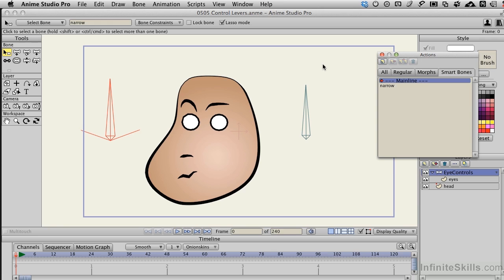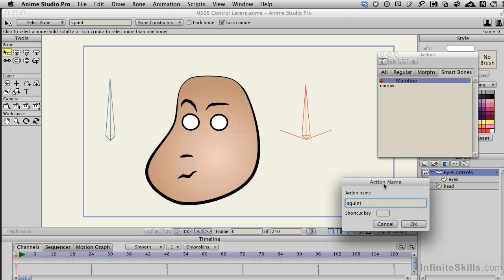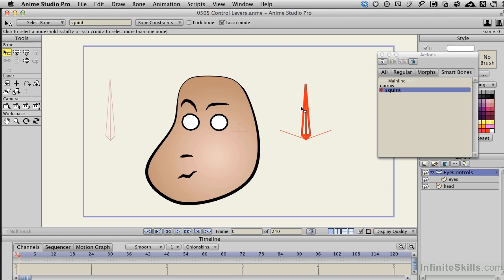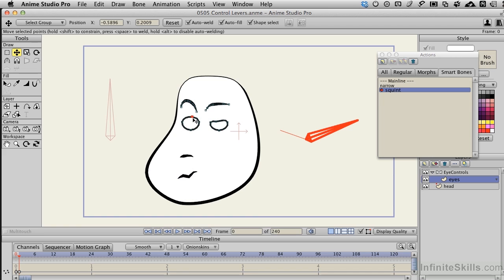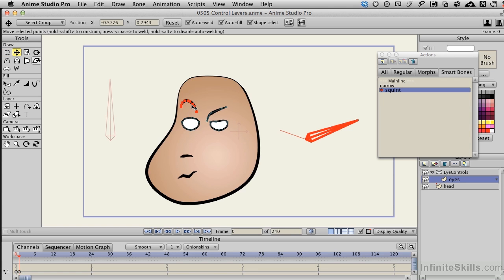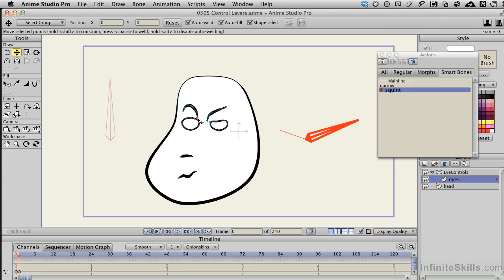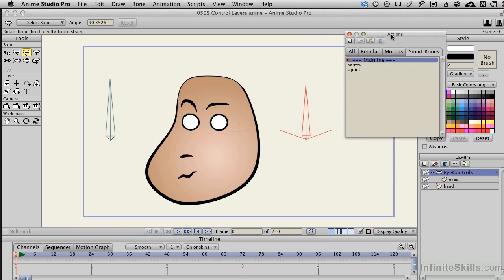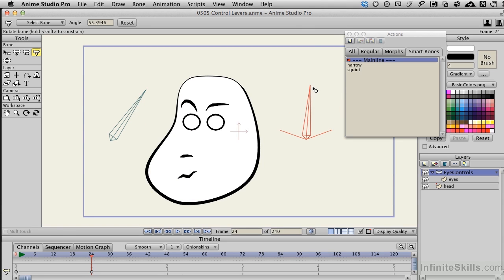Anime Studio Pro 9 Tutorial | Control Levers - Part 2